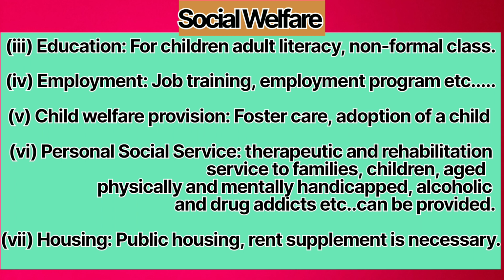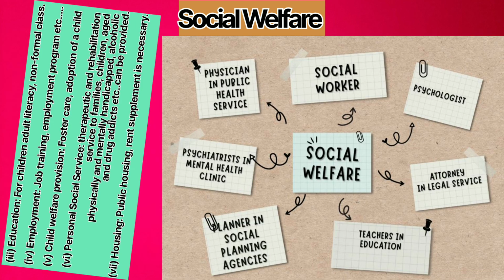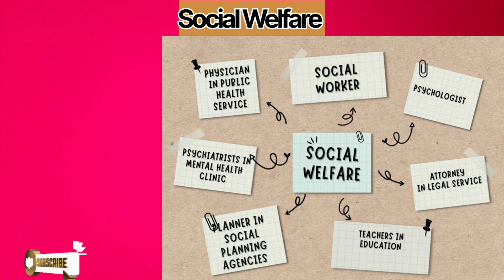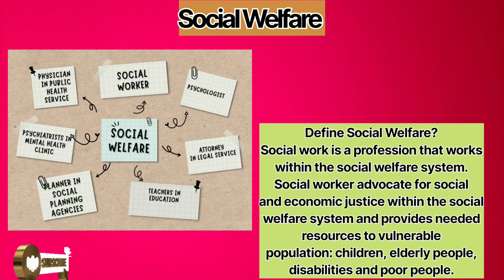What is Social Welfare? Basic Concepts and aspects related to Social Work